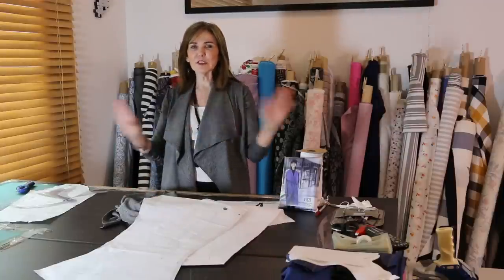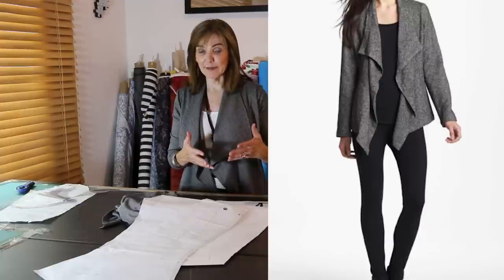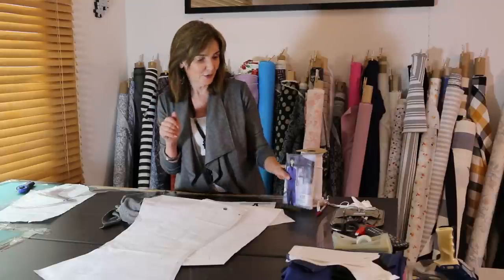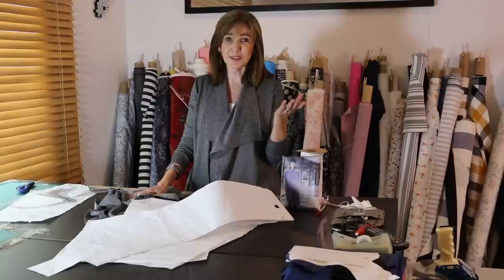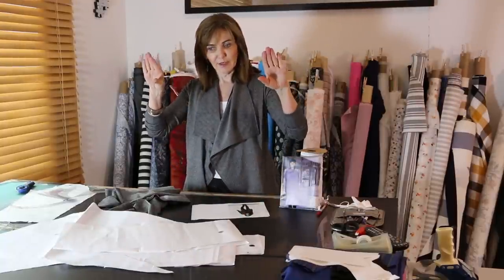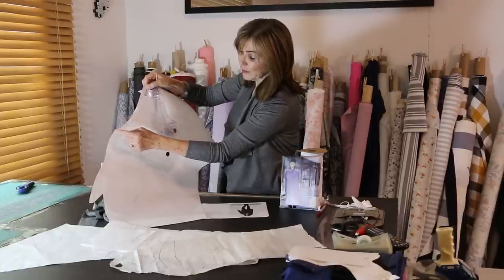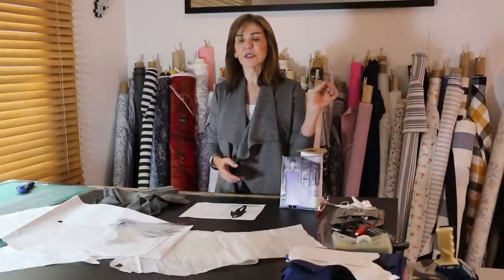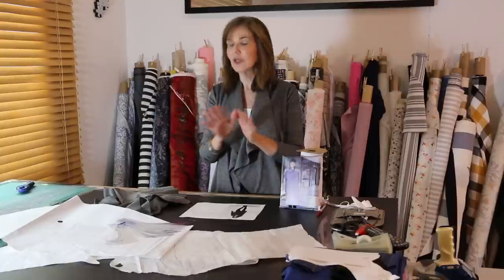Let's Sew - Episode 164 - EF Meets Herringbone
After finding a great piece from Eileen Fisher we go over some great ways to make it your own.